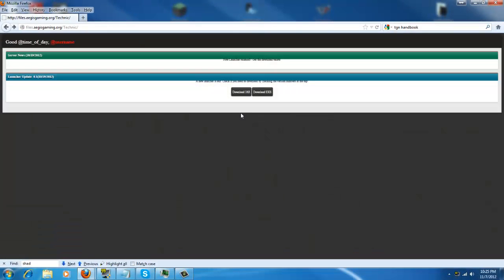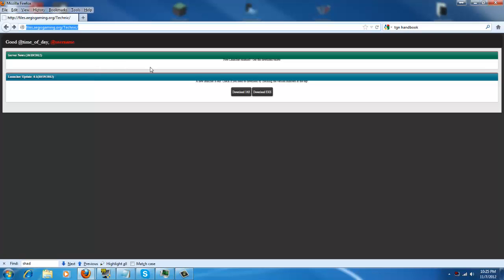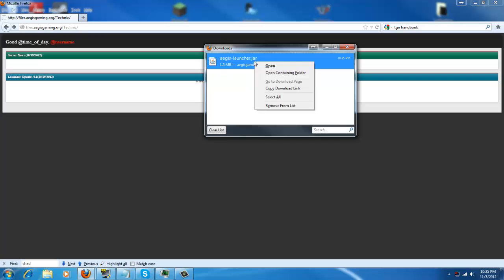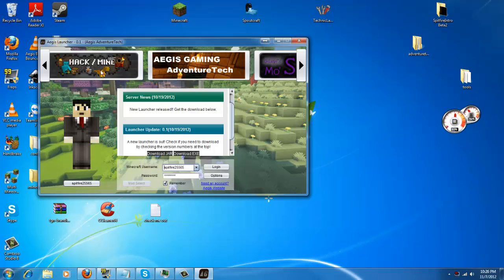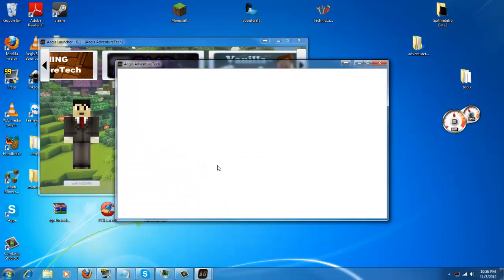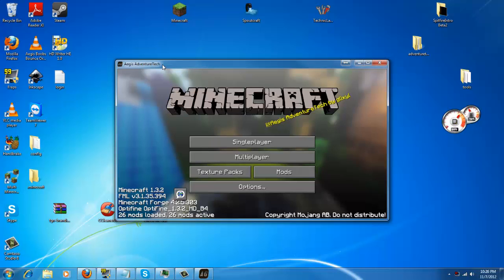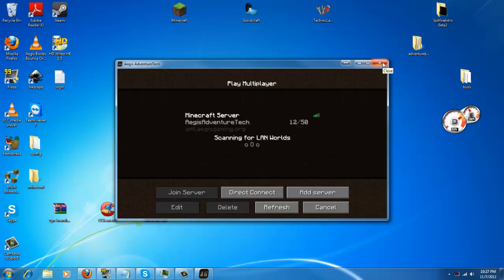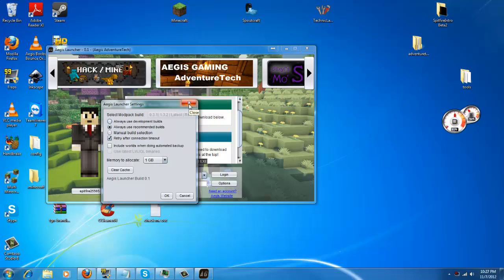Installing and Using the Aegis Launcher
A word of warning:  AdventureTech is in BETA status and may have some glitches and occasional stability issues.  If you should have problems, please play on another one of the mod packs and we will return service ASAP.

The Aegis Launcher is open for public testing. You can use it to connect to any of our networks servers, as well as connect to the AdventureTech server. It can be downloaded here:

Face Our book:
I'm On Instagram!
Call Me And Say Words!
I Have A Website!